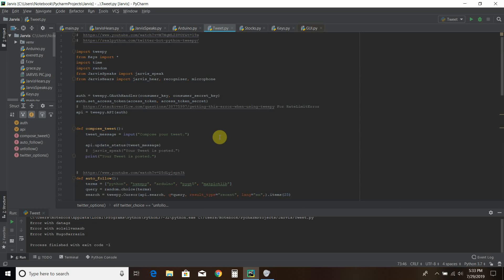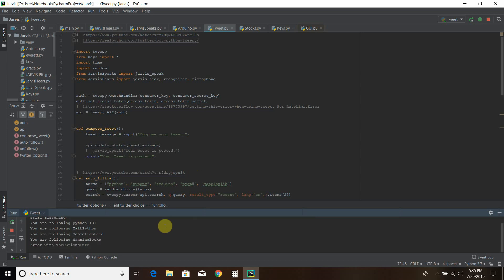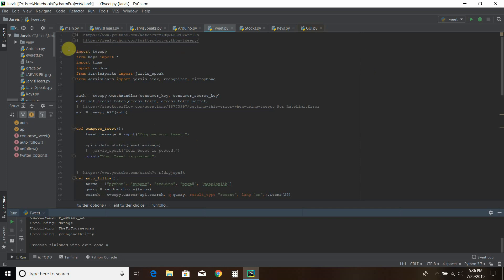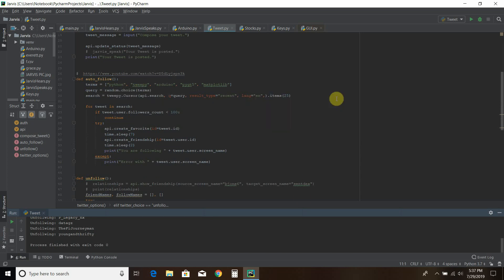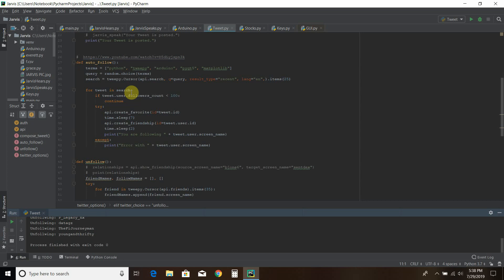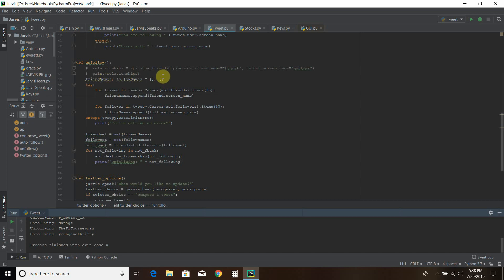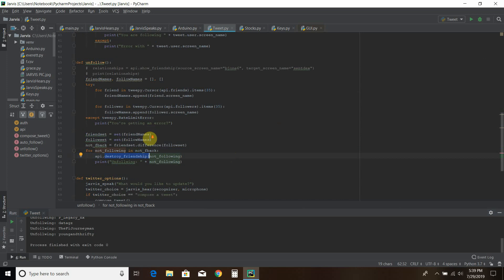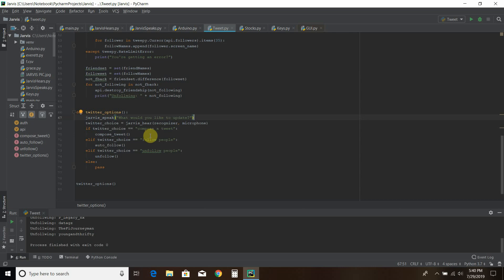Beginner Programmer Automates Twitter using Tweepy | #6 (Tweepy #2)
In this video, I created voice-activated automation to follow and unfollow people.  I apologize a couple of times for delays in the speech recognition due to my recording software, but don't worry, I edited the delays out.